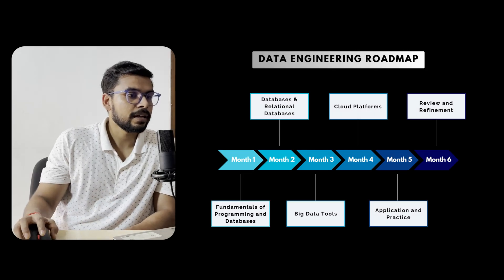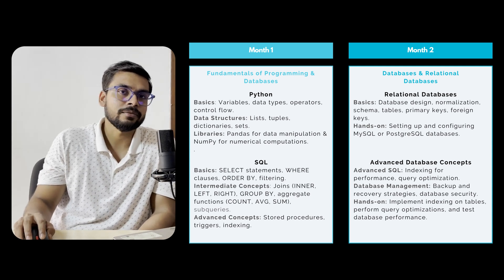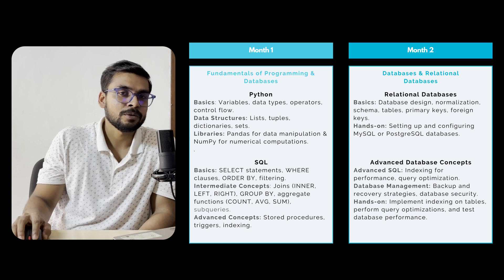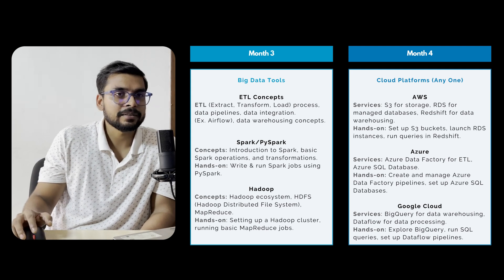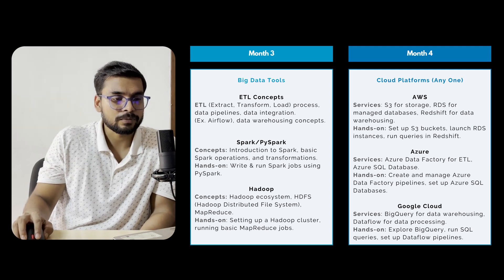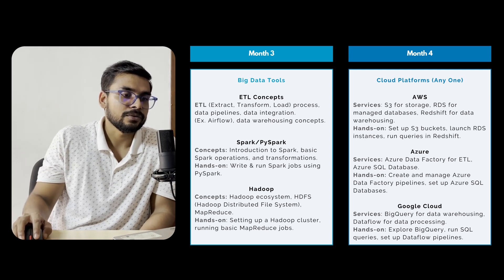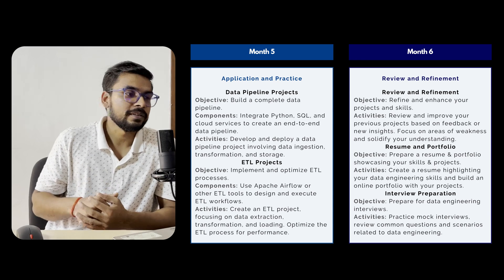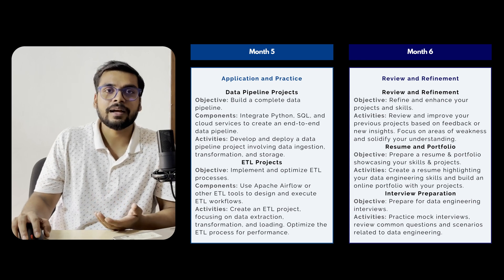DATA ENGINEERING ROADMAP 2024-25 | COMPLETE GUIDE TO DATA ENGINEERING | IN ENGLISH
🌟 Unlock Your Future: A Complete Guide to Data Engineering! 🌟

In this video, we dive deep into the exciting world of data engineering! Whether you're a tech enthusiast, a recent graduate, or someone looking to transition into a high-demand career, this video is for you.

🔍 What You'll Learn:
- What data engineering is and why it’s crucial in today’s data-driven landscape.
- Who should pursue a career in data engineering: skills, backgrounds, and interests that align with this field.
- A comprehensive 6-month roadmap to kickstart your journey, including essential tools, technologies, and resources you need to master.

Data Engineering, Career in Data Engineering, Data Engineering Roadmap, Who Should Pursue Data Engineering, Data Engineering Skills, Data Engineering Tools, Data Pipeline, Big Data, ETL Processes.

📚 Resources Mentioned:
- Recommended online resources
- Book to enhance your knowledge on Data Engineering

Recommended Book for Data Engineering

Equipment Used:
- Tripod Stand
- Metal Bike Miniature
- Camera: Apple iPhone 15